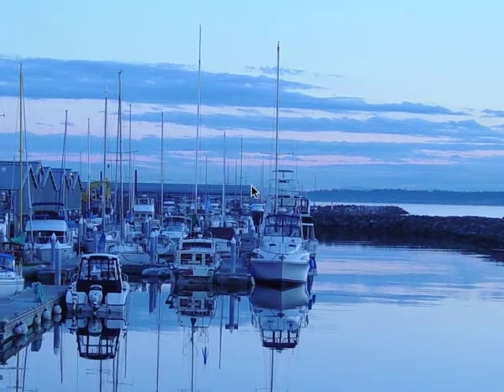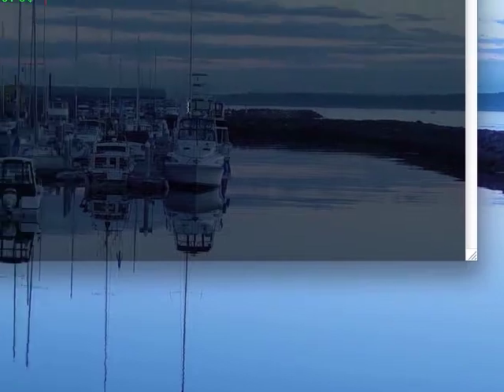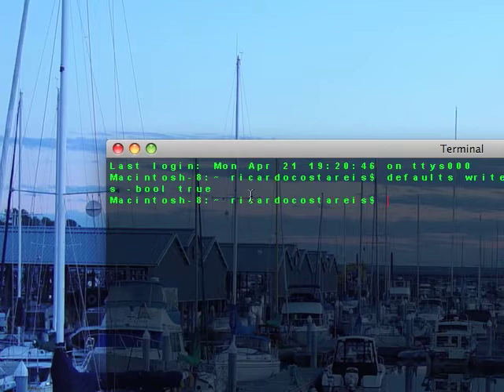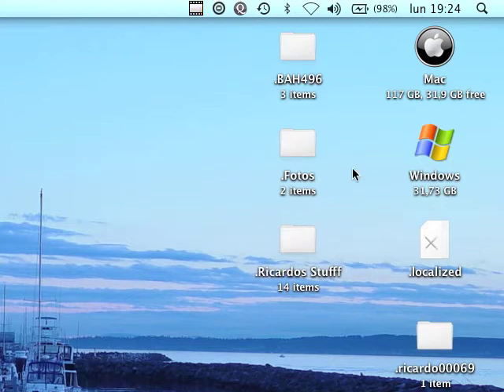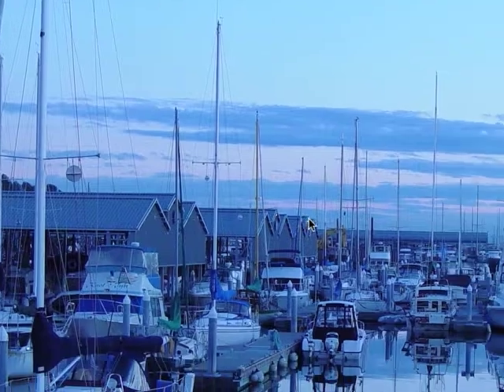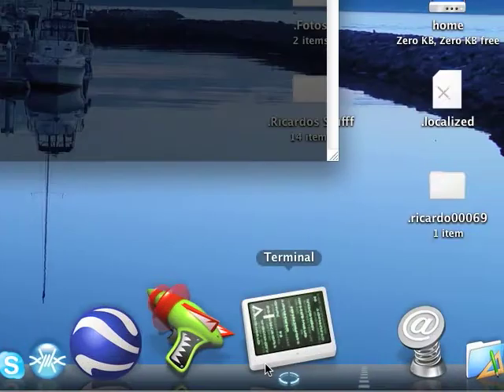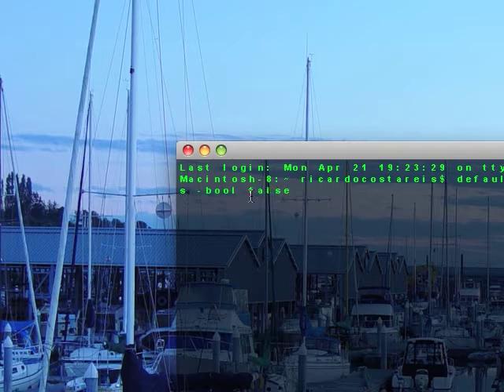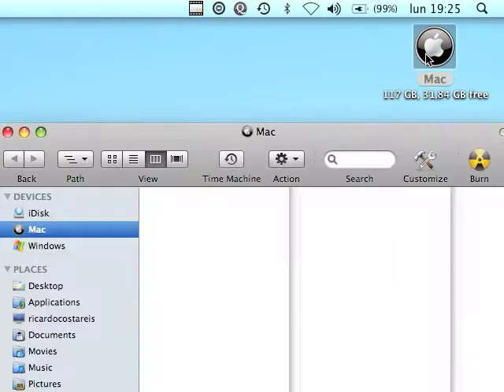How to view hidden folders on your mac!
I will show you how to view your hidden folders on your mac.
You only have to open terminal and type in:
defaults write com.apple.finder AppleShowAllFiles -bool true

P.S.: to make them invisible again type in:
defaults write com.apple.finder AppleShowAllFiles -bool false

Check my friend's Youtube page, best trailers around!